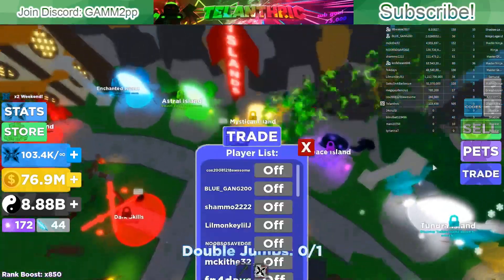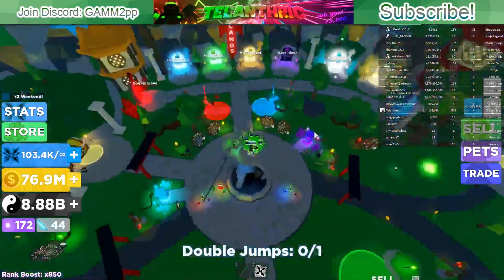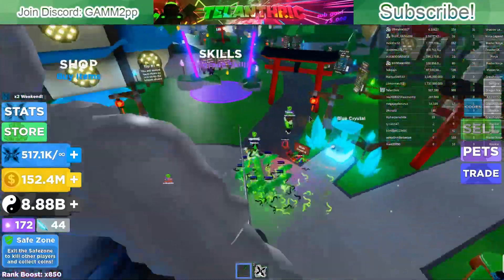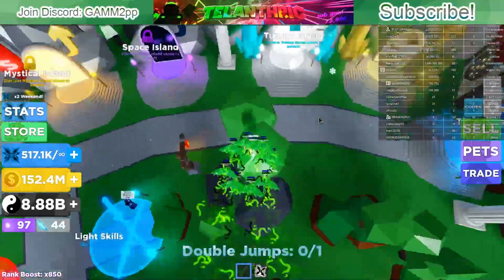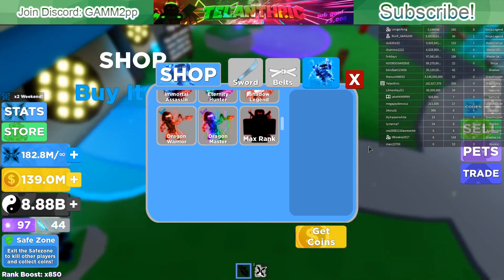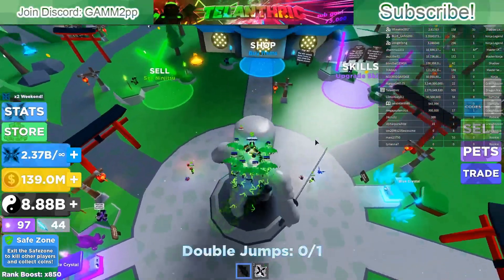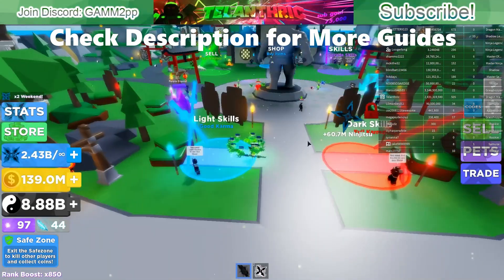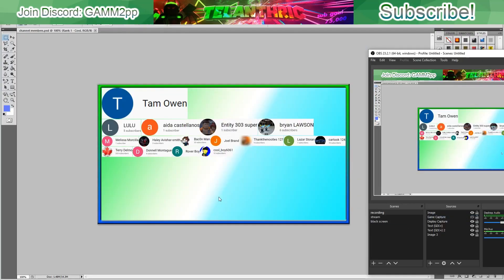How to Get the BEST RANK (Dragon Master) FAST in Ninja Legends (Roblox)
In this video, I show  best guide for getting the highest rank which is Dragon Master in Ninja Legends on ROBLOX during the x2 Ninjitsu Update and all future updates! This video includes how to get lots of coins fast, lots of chi fast, rank up very fast, and how to get the best evolved / eternalized / immortalized elite pets easily!

Merch [4-8 R$]:
Try My Game!
Intro Credit:
Track: Skylike - Dawn